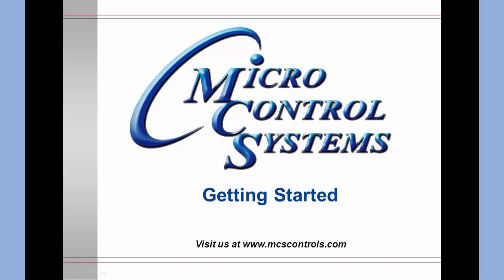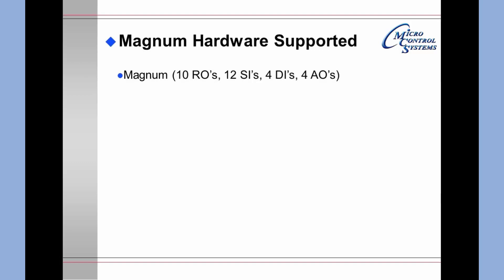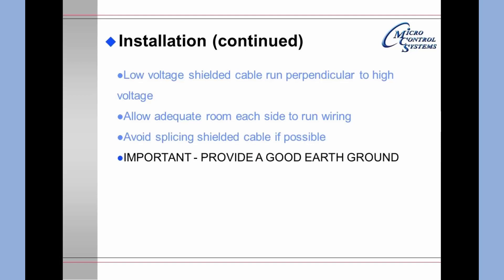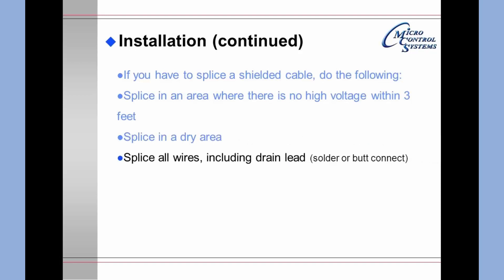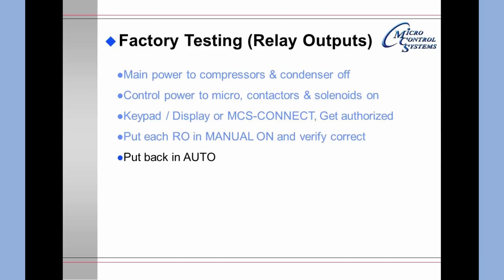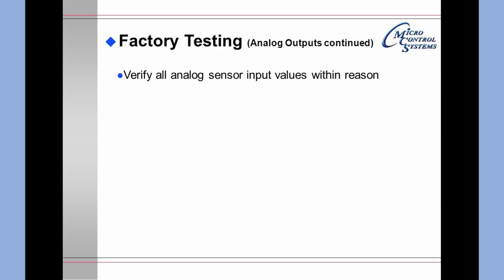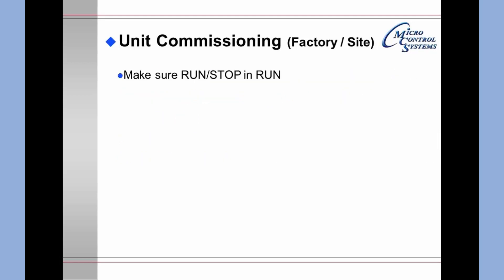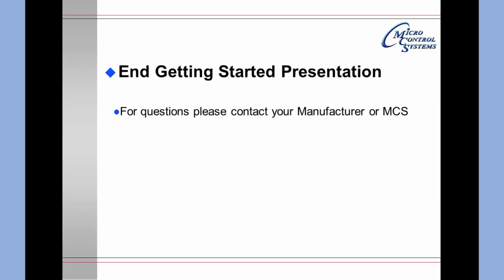Getting Started with MCS controls - Micro Control Systems